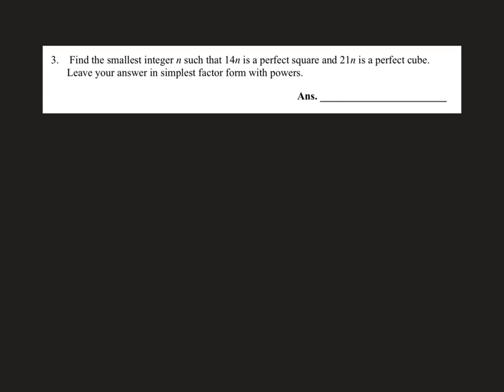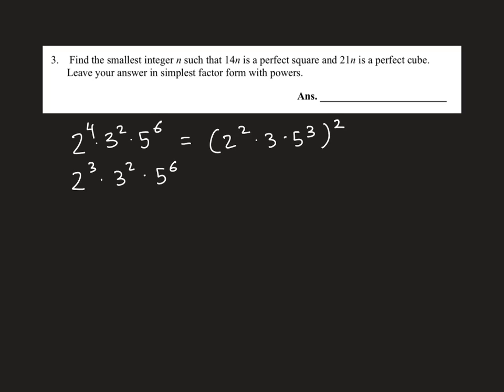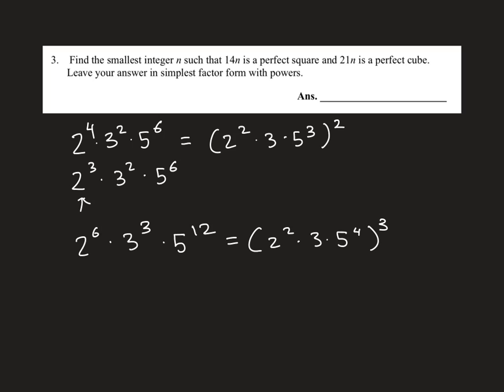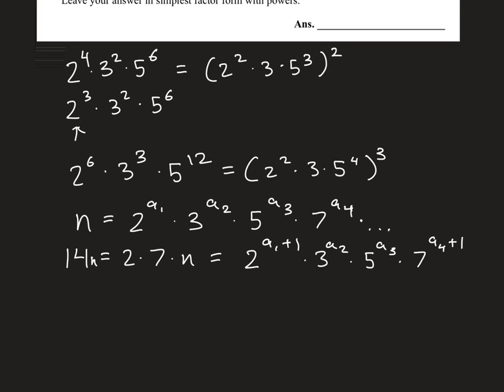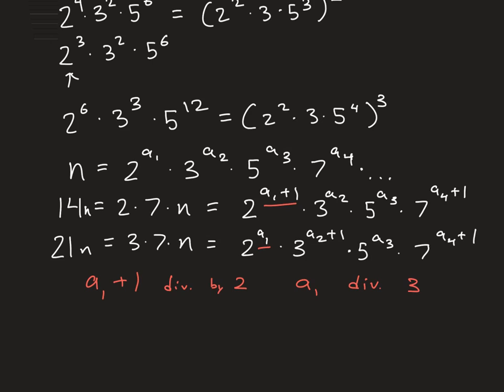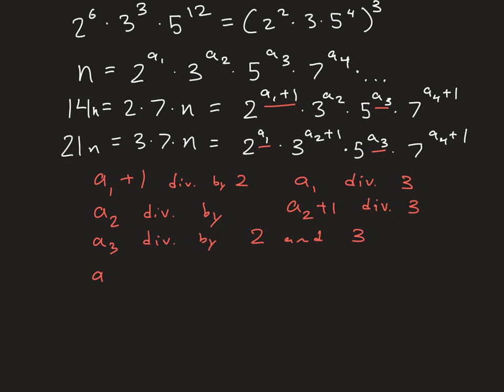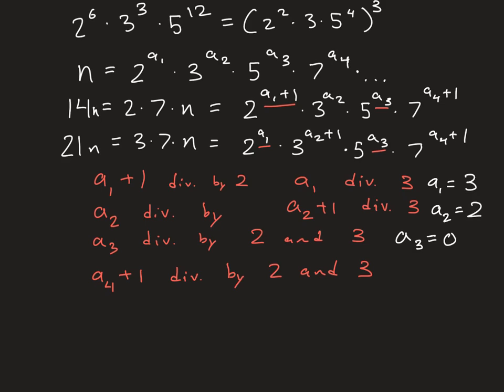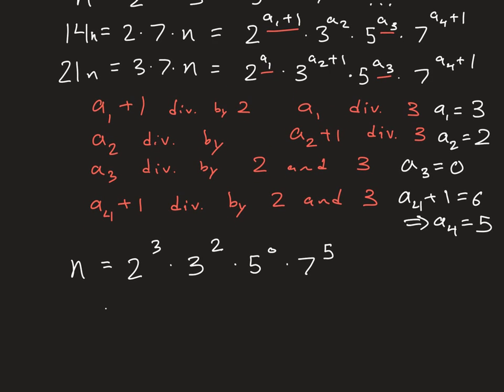Meet 1 Category 4 1992